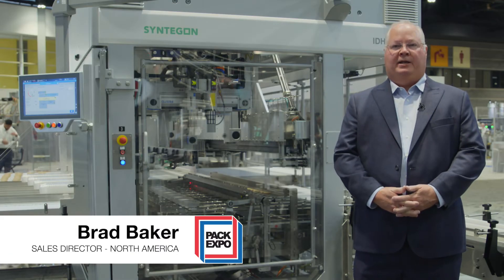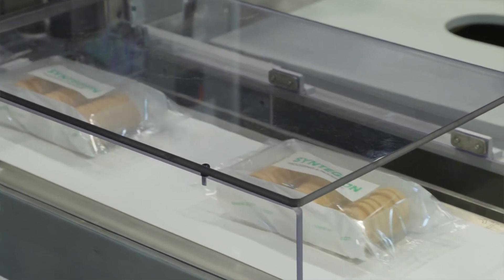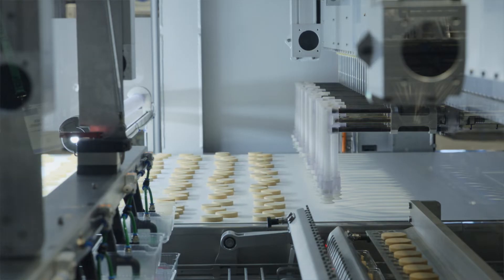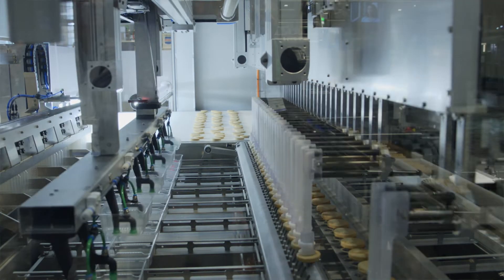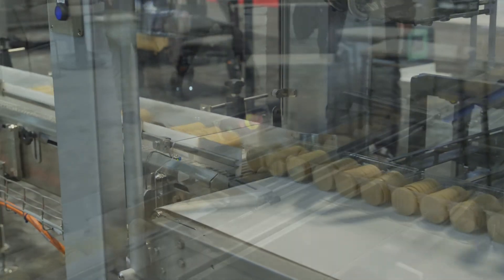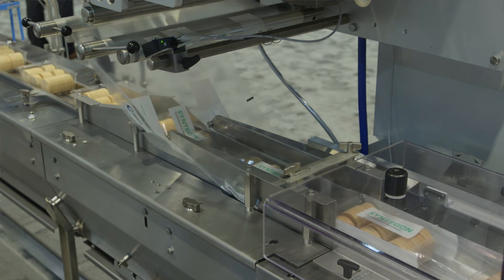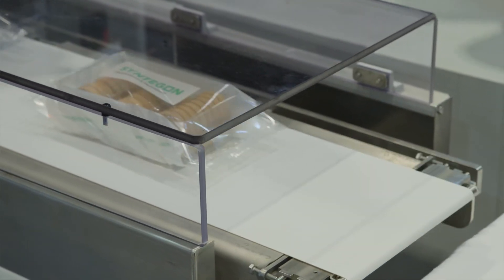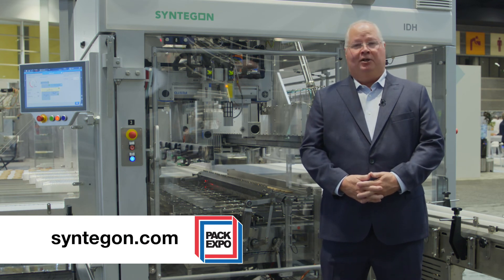PACK EXPO Recap: Debut of Syntegon's IDH Robot Paired with a Doboy Pack 202 Flow Wrapper!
What do you get when you mix years of cookie handling experience with vision systems and linear motor technology? You get... Intelligent Direct Handling.

►About this channel:

About Syntegon
Processing and packaging for a better life – this is what 5,800 Syntegon employees work for every day. Be it with individual machines, systems, or services, we help you – our customers in the global pharmaceutical and food industries – to improve people's lives. For that we look back on more than 160 years of experience. In the pharma sector, our intelligent solutions enable the safe and high-quality production, processing, filling, inspection, and packaging of your liquid and solid pharmaceuticals. In the food industry, our flexible and reliable technologies produce and package confectionery, dry food, frozen food, and dairy products. With 1,100 service experts and a comprehensive service portfolio throughout the entire machine lifecycle from spare parts management to digital line optimization, Syntegon lays the foundation for your smooth production processes. In everything we do, our more than 30 sites in almost 20 countries keep a firm eye on our impact on the environment and society. Syntegon is a leader in the development of sustainable packaging solutions, reduces the energy consumption of its machines and pursues ambitious goals to lower its emissions.